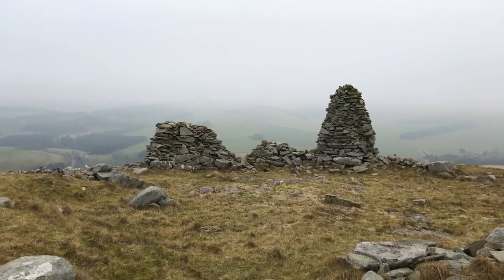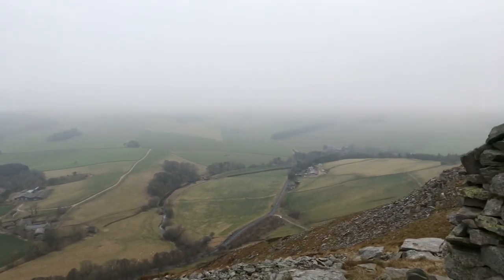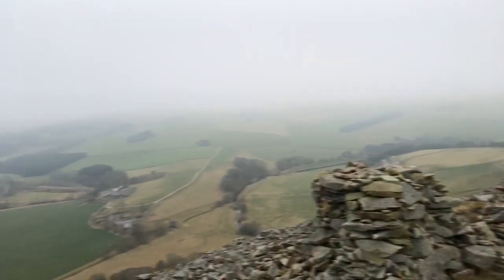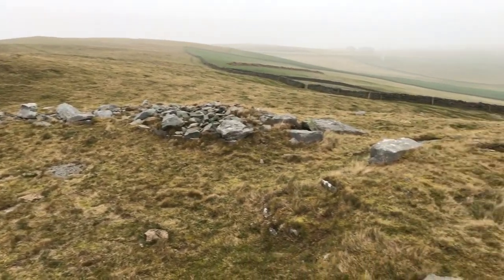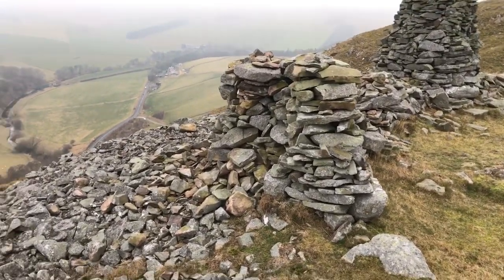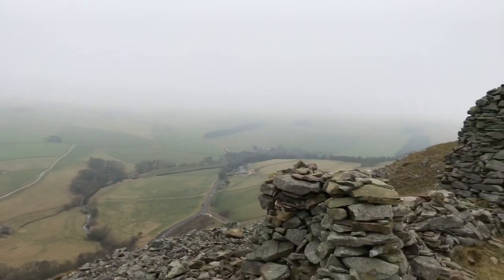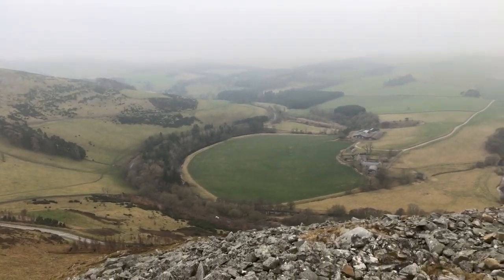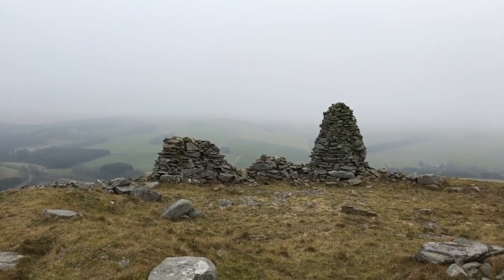Iron Age Votadini broch in South Scotland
A hillfort in Scotland, build by the Votadini people about 1800 years ago during the Roman occupation.